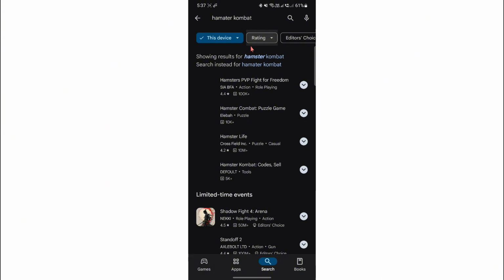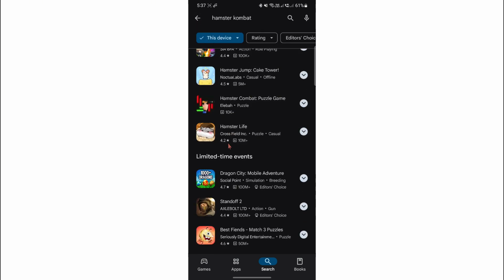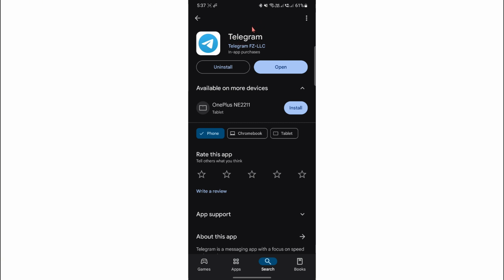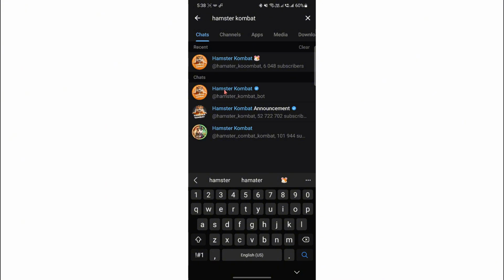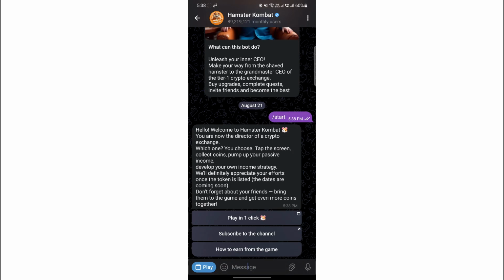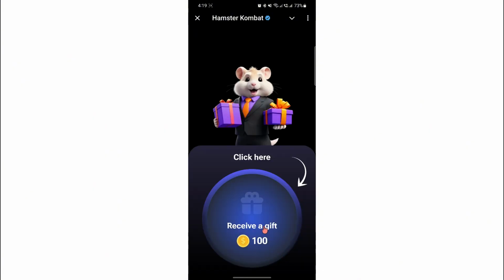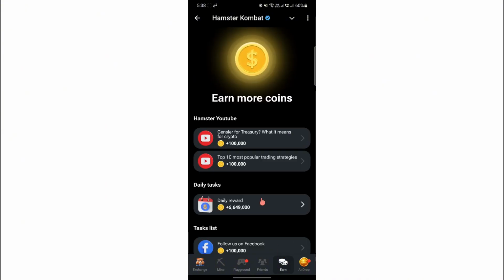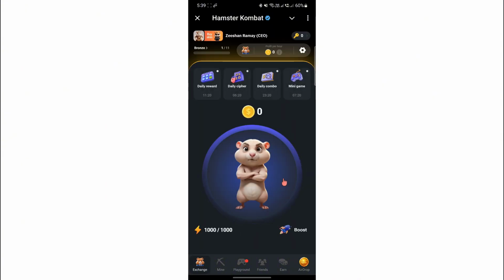How To Download Hamster Kombat App on Android/iPhone: Easy Step-by-Step Guide [2025]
How To Download Hamster Kombat App on Android/iPhone

Learn how to download the Hamster Kombat app on your Android or iPhone with this easy step-by-step guide. Start playing on your mobile device in no time.